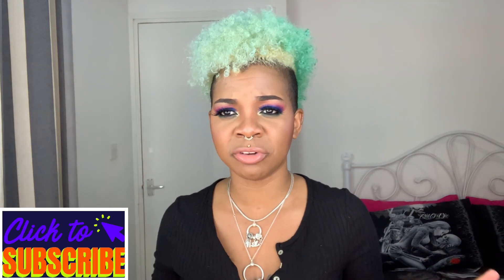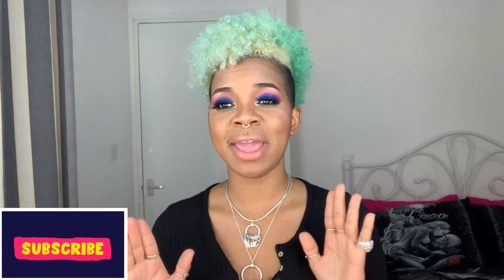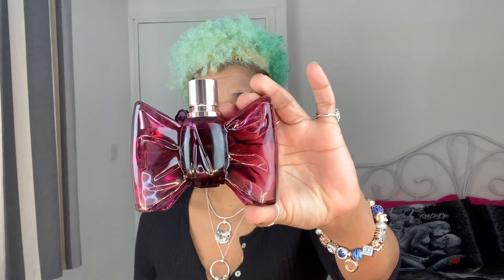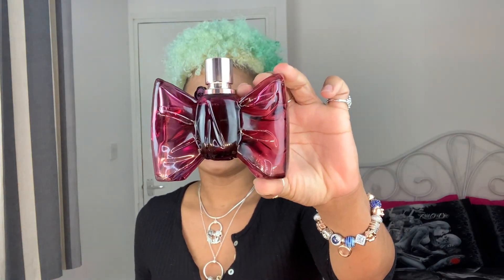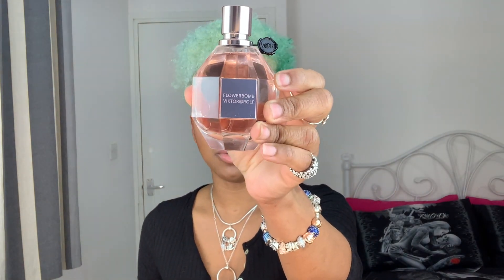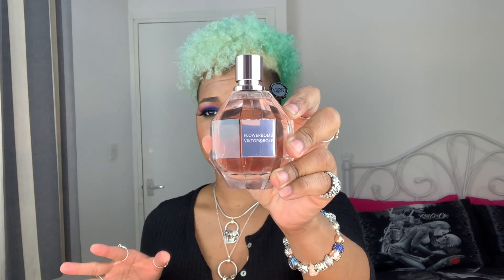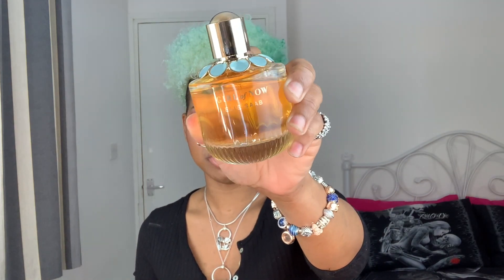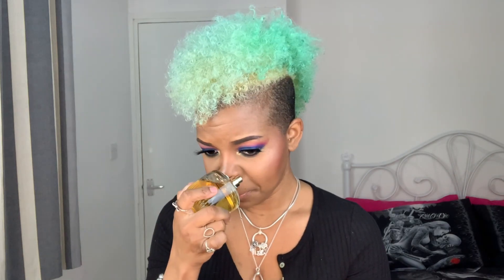BLIND PERFUME HAUL | PERFUME COLLECTION 2021